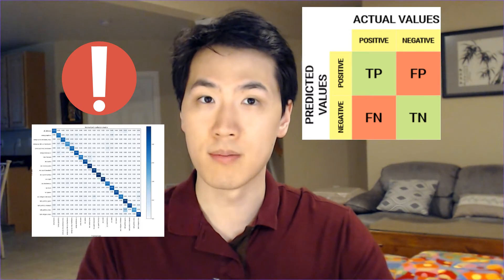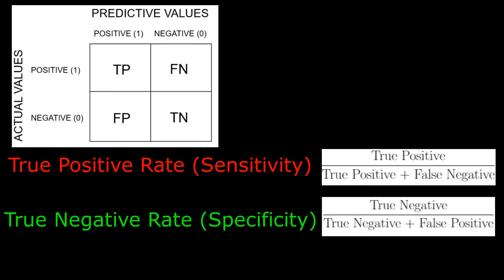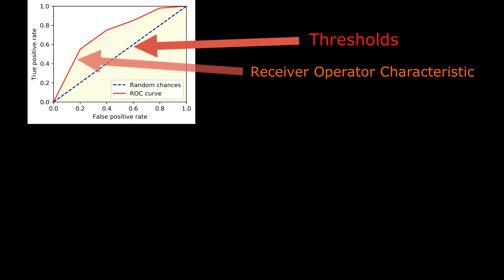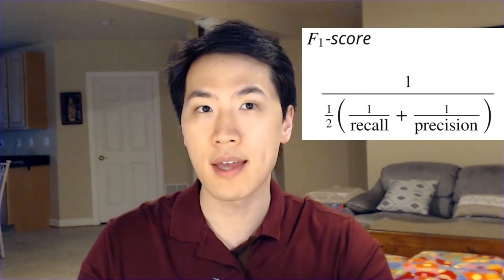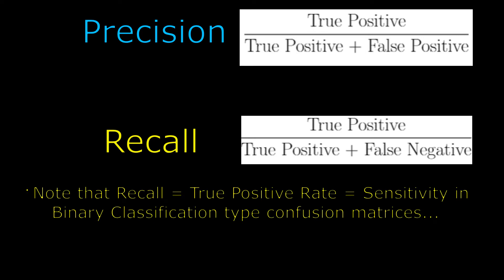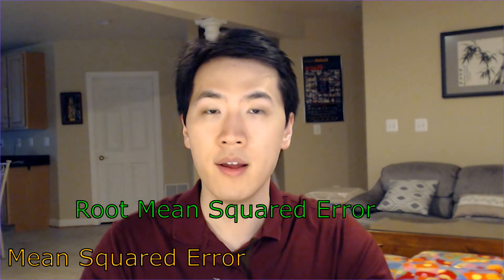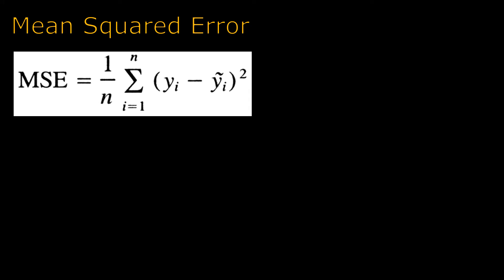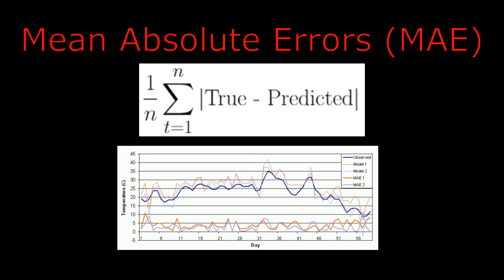Evaluating Classification and Regression Machine Learning Models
Interested in what Machine Learning Metrics are applicable to Classification and Regression Models? Look no further! I go into depth on what metrics are most relevant and useful when working in the data science world. These metrics are a must know that set the foundation for all other machine learning models that you may use in the future.

0:00 - Why do we care about Metrics?
1:40 - Confusion Matrix
2:20 - Sensitivity, Specificity, False Positive Rates
3:16 - Area Under the Curve (AUC-ROC)
4:15 - F1 Score
5:05 - Why using Regression metrics differ from those of Classification
6:48 - Mean Squared Error & Root Mean Squared Error
7:35 - Mean Absolute Error